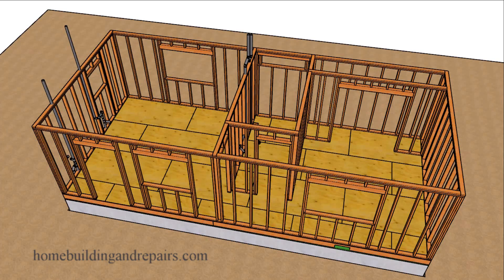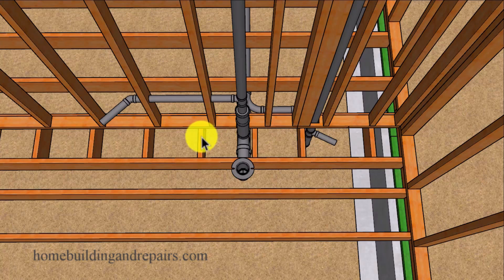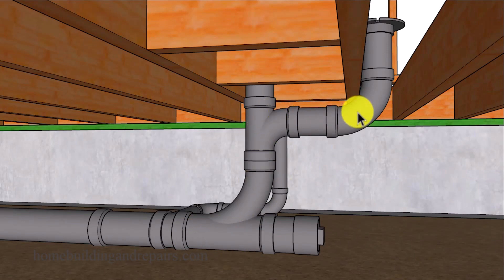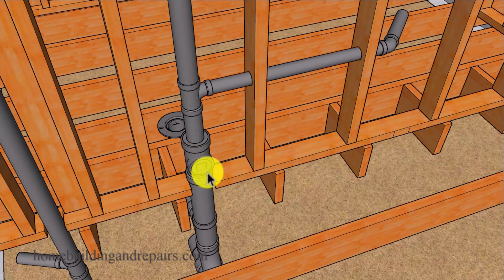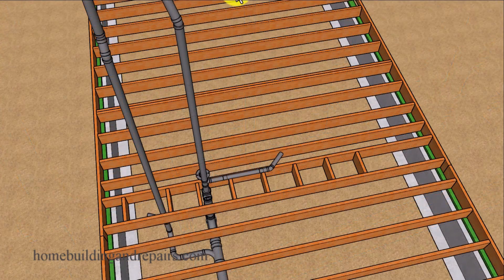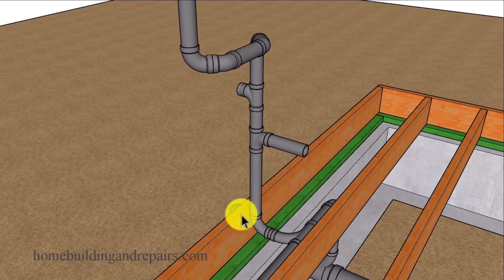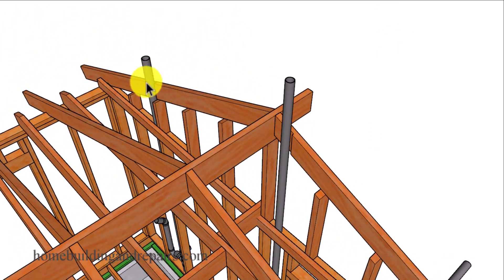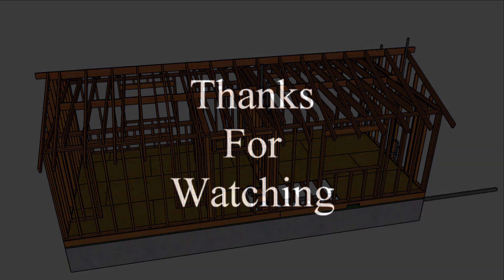More Drain Pipe Plumbing And Floor Framing Examples - 434 Square Feet Home Building Project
In this video I will provide you with an example of how you might be able to install the drain pipe plumbing in a one bathroom house with wash machine and kitchen sink. Keep in mind that building codes change over time and that some cities, states and countries might be different that those mentioned in this video.